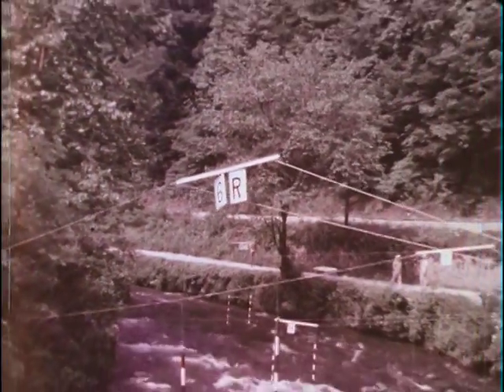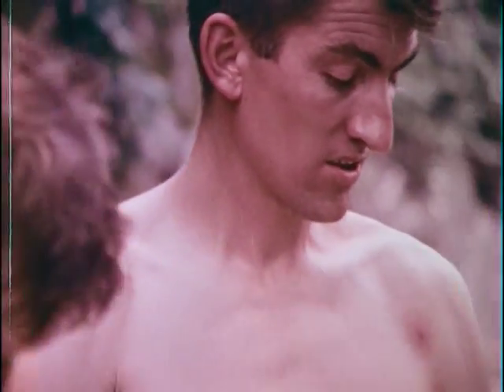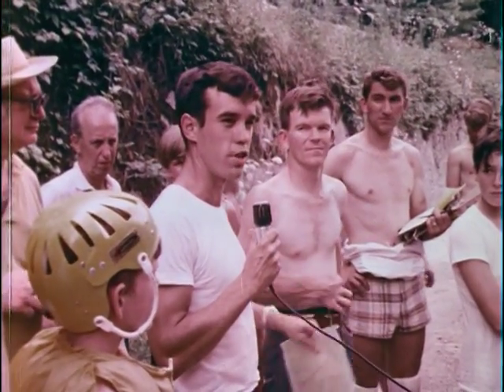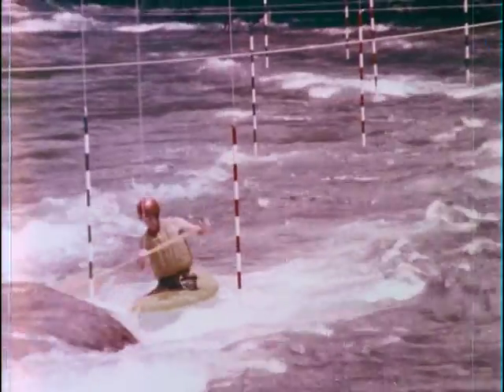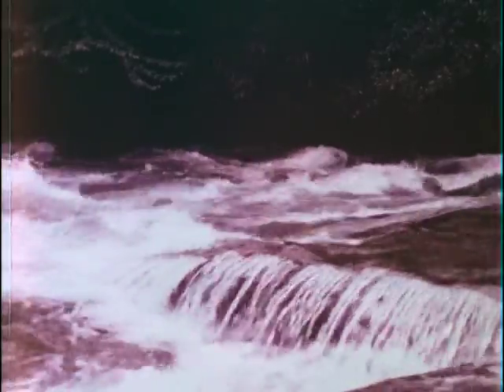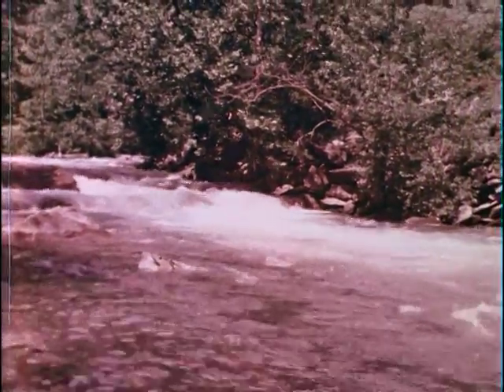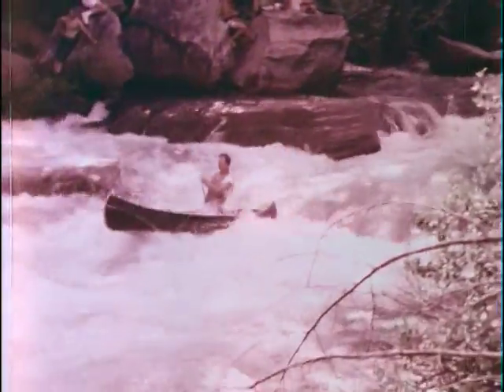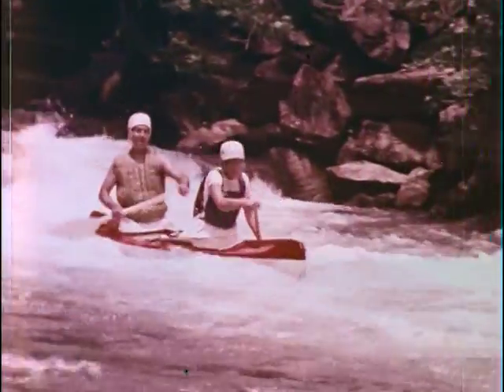Whitewater Canoeing, undated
The film was used by the Department of Physical Education at the College of William and Mary. Digitized from original 16mm color film in 2013. From the University Archives Audiovisual Collection, Special Collections Research Center, Earl Gregg Swem Library, College of William and Mary. F227. Acc 2009.019.

Swem Library's Special Collections Research Center welcomes additional identifying information about this film.